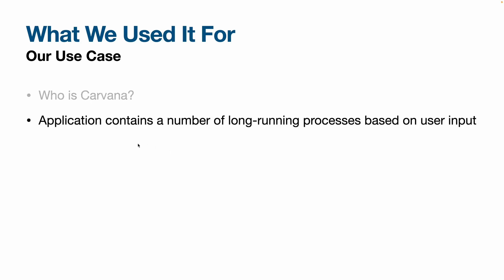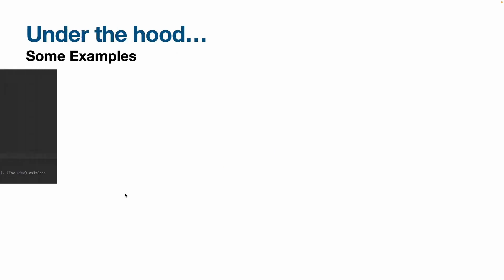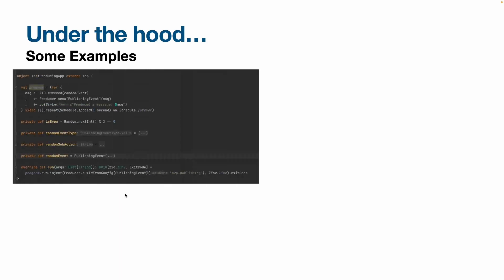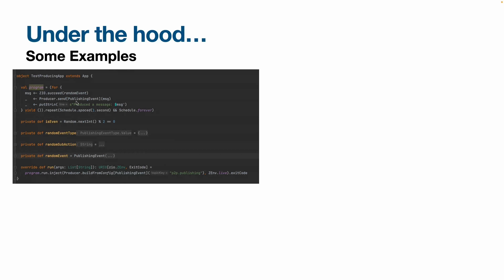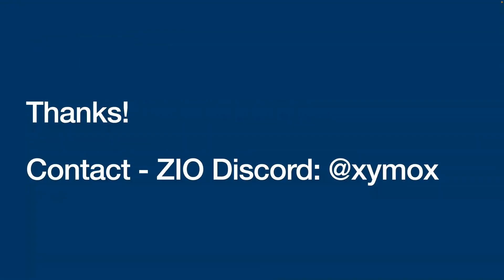ZIO, Caliban and Pulsar by Terry Drozdowski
At Carvana, we are providing real-time events for users, easily leveraging ZIO with Apache Pulsar by way of GraphQL subscriptions through Caliban. This enables more asynchronous interactions between frontend iOS and web clients with backend services.